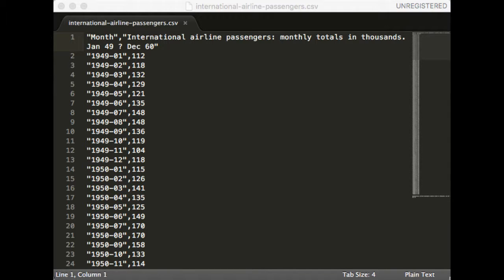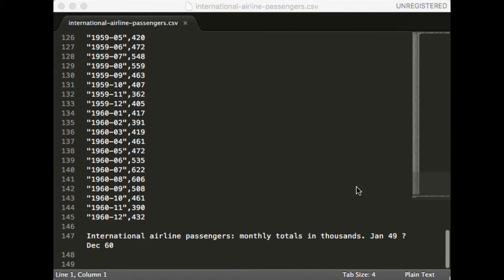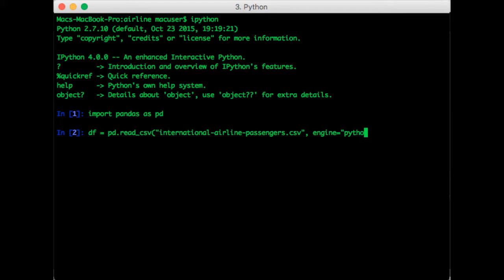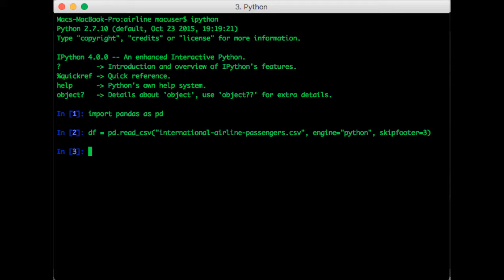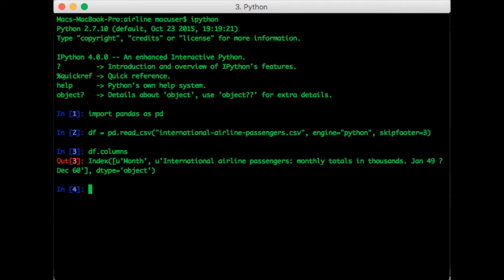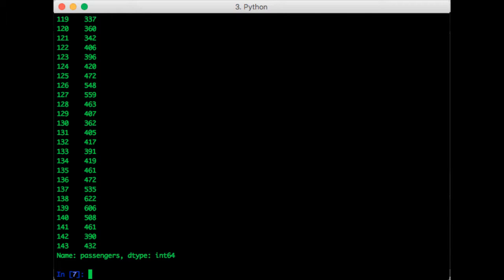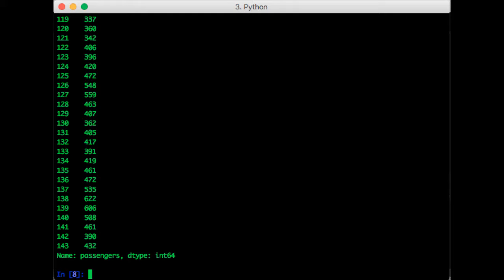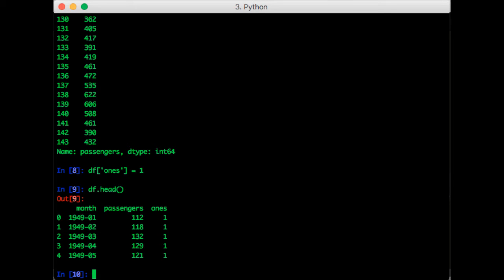The Numpy Stack in Python - Lecture 15: Data Frames 3